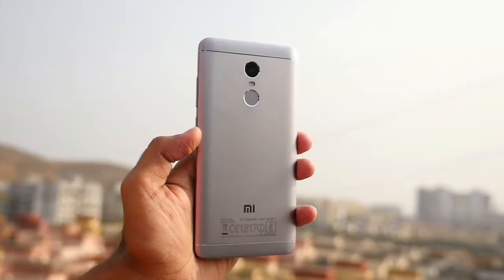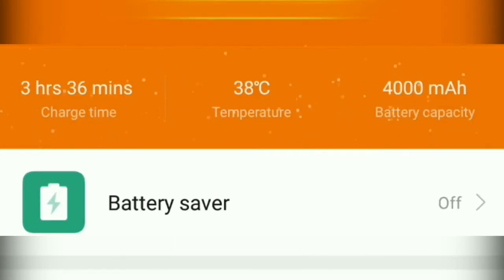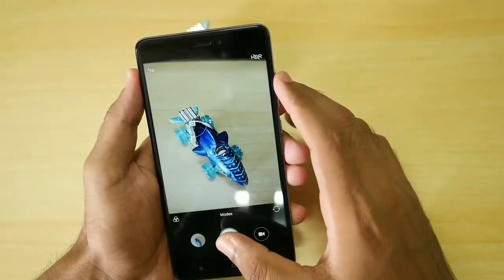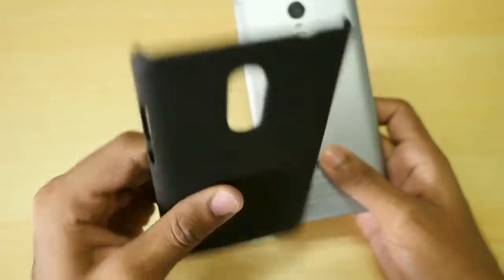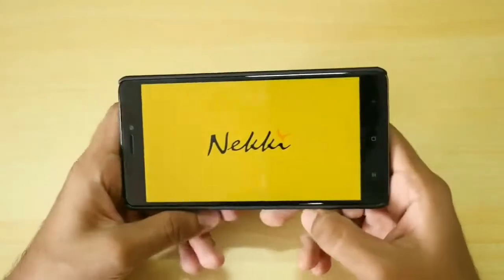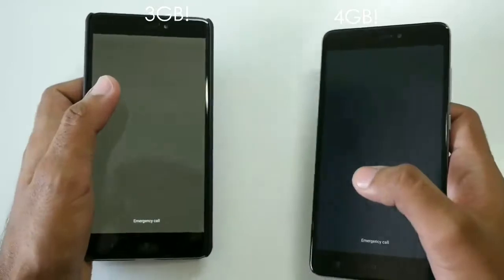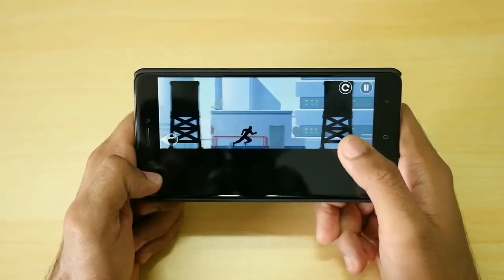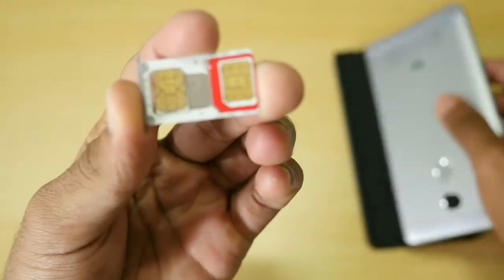Disadvantages of Redmi mobile phones 2017